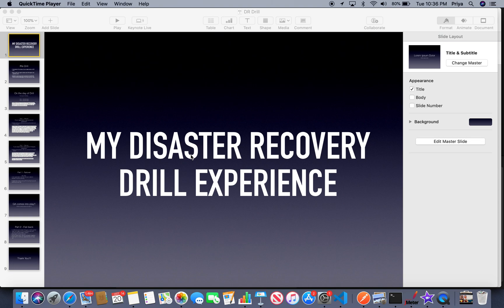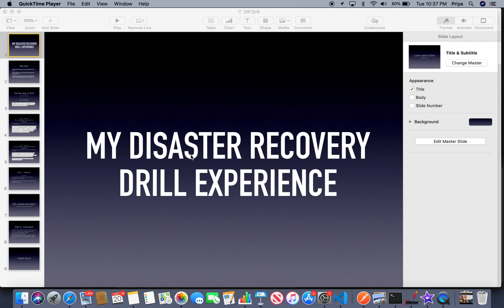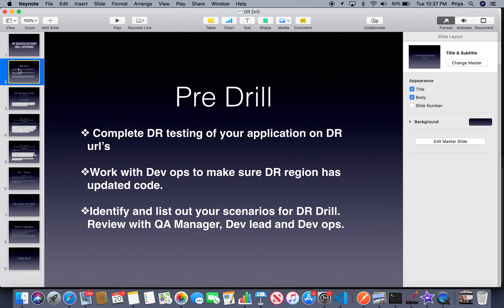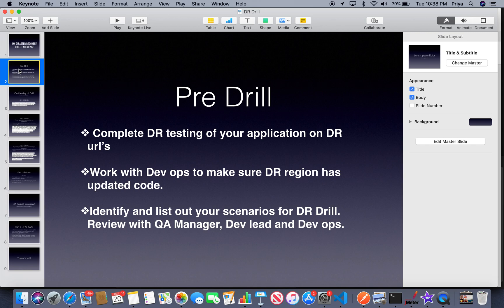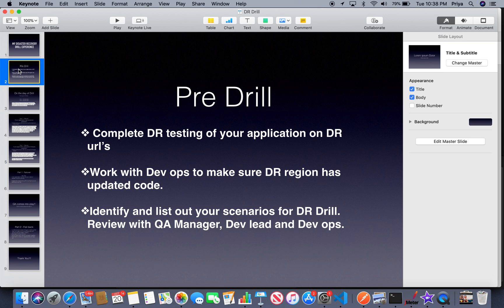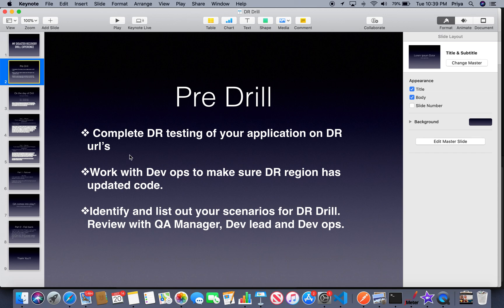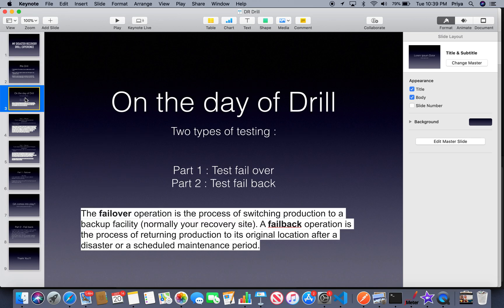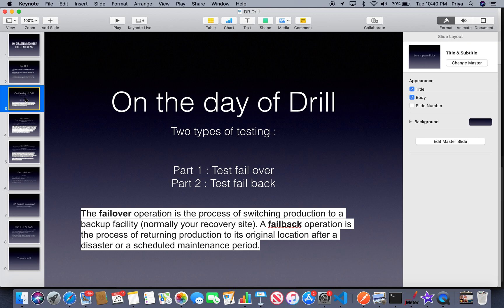My Disaster Recovery Drill experience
This video is dedicated to Arthi Agoramoorthi. A person who I always look upto and my go to person for any technical questions.

Please find some of my Internet references about this topic:

Aws global db